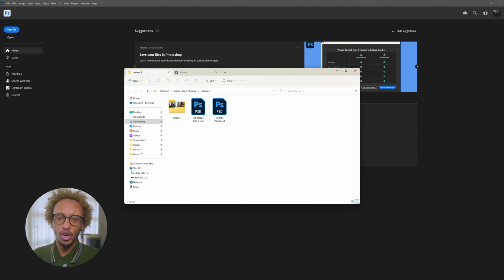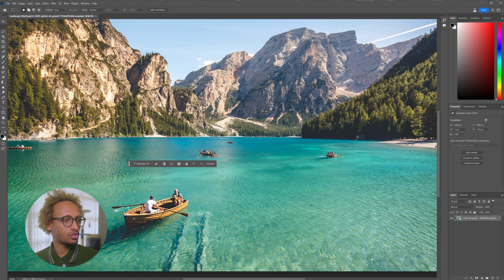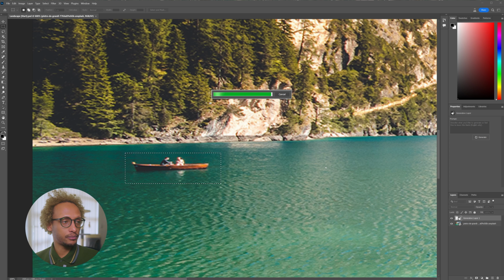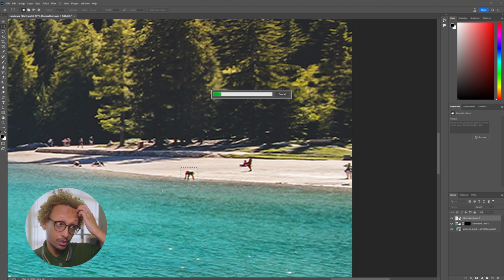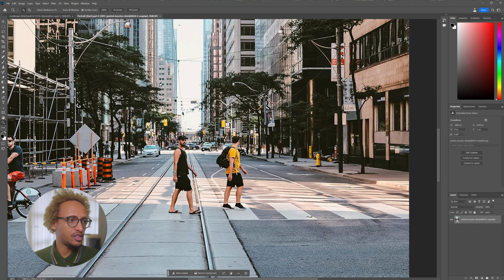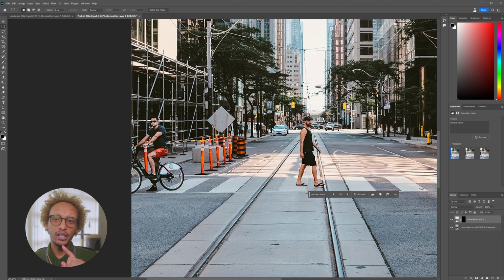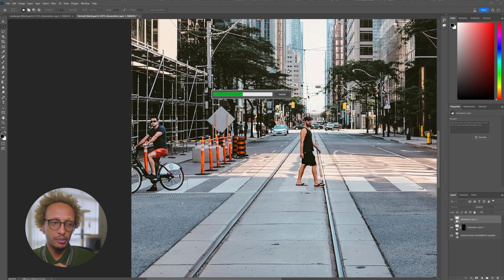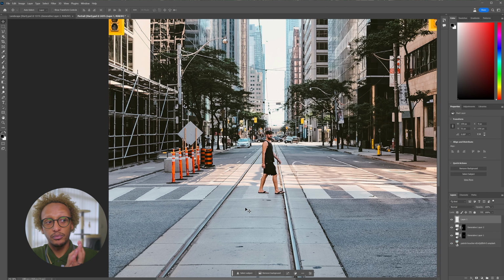Lesson 5 - AI Powered Selections and Masks